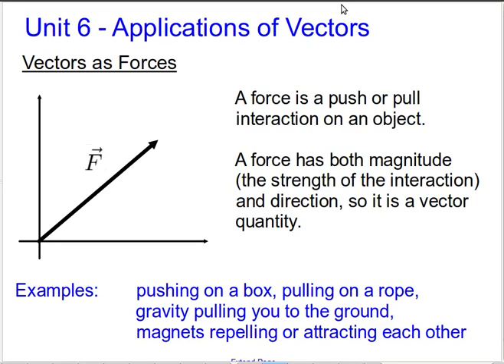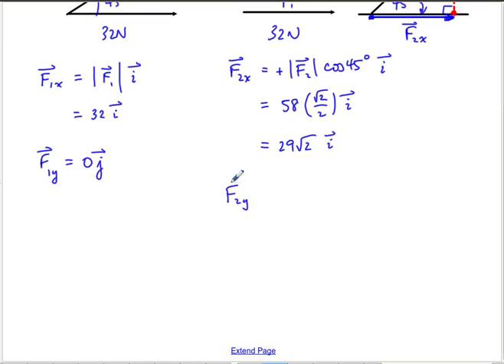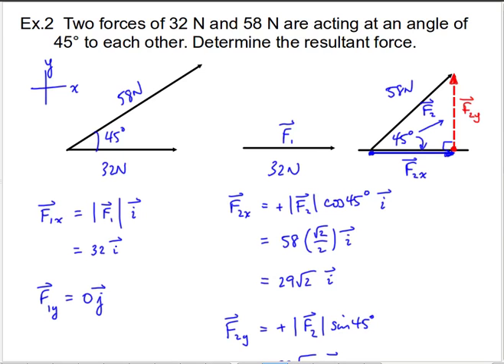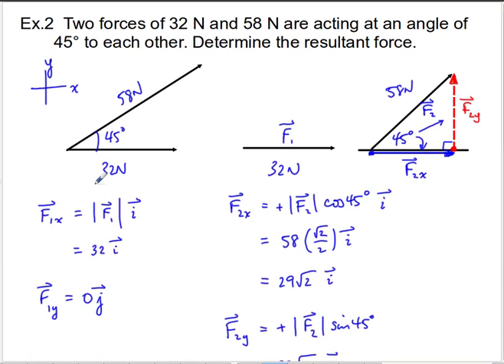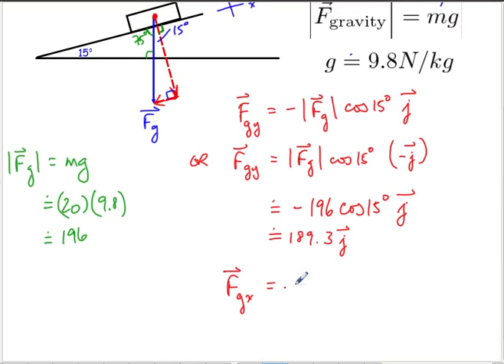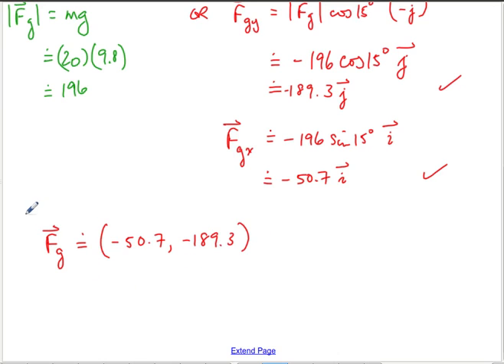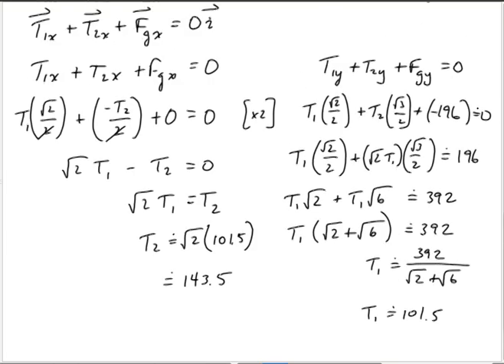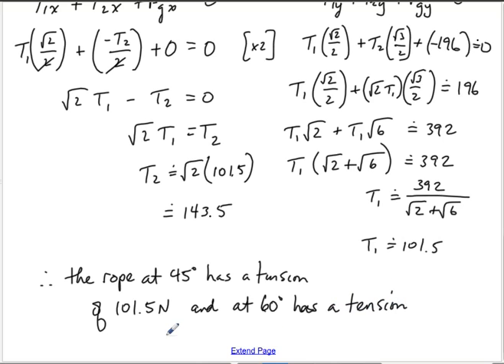MCV4U - Vectors as Forces - Exercises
A supplemental video to the lesson on Vectors as Forces. This video is way too long, and I make a couple of silly mistakes (which I thankfully catch, but still). Apologies to anybody who tries to watch it.